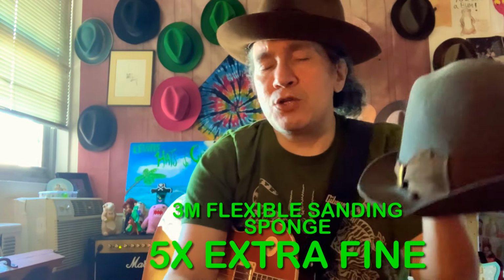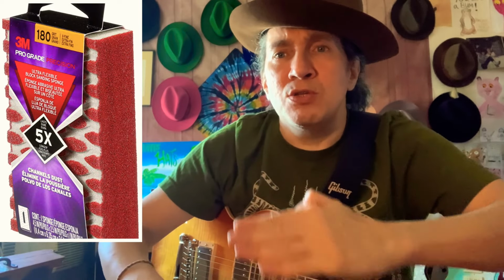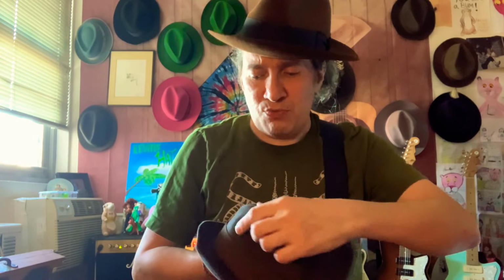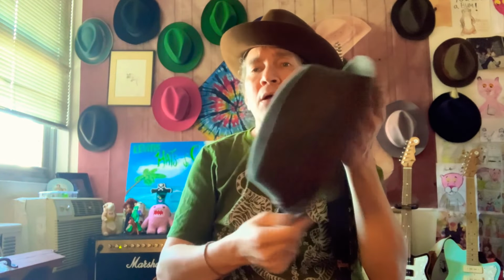HOW TO CLEAN YOUR FELT HAT, Remove Stains By Yourself! plus More Hat Care Tips!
Remember, hats with leather sweatbands will not stretch at all,unless you remove or cut the Reed
(from the sweatband) Simply cutting the Reed will allow the hat to stretch,
it can be clipped at the back seam, or removed.

I’m a hat salesman from NYC, working at JJ hat Center since 1994,
and nine years before that at another shop..

I’m trying to get everything I know about hats out there to you guys,
so that it’ll help out some people and hopefully make their hat purchases go a little smoother.

I’m happy to answer hat related questions or guitar related questions,
this is HATS AND GUITARS!

being a youtuber or the “hat guy” is a real pleasure when the viewers are so kind and amazing, (like you)
I’ve got a lot to say,I tend to go on tangents,and talk about many subjects at once..

I might stumble on a word here and there,
but I rarely edit anything out, so if u see me take a gulp of water, or walk off camera,
I’ve chosen to leave that stuff in, to keep it real, unfiltered and interesting..

So on that note..
 💚I appreciate your patience and viewership,

Sincerely,
Kevin
Hats & Guitars!

                                   💜If you appreciate what I do, I genuinely thank you,💜
Your Donations are what makes this channel happen,Feel free to contribute any amount you’d like.
And as always..Thank you!
                                    Sincerely, Kevin ☮️

Kev

Sincerely,
Kevin
Hats & Guitars!

                                    Sincerely, Kevin ☮️

Kev